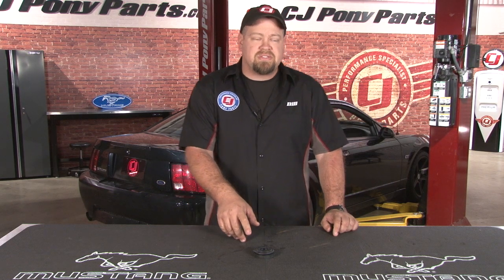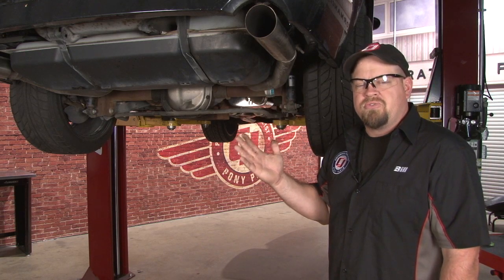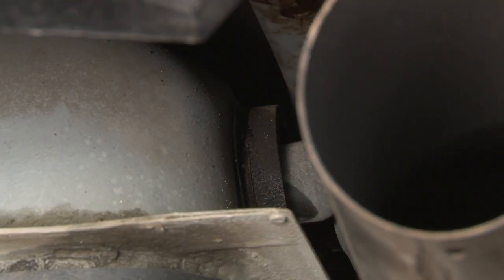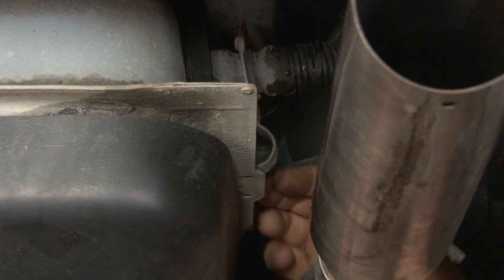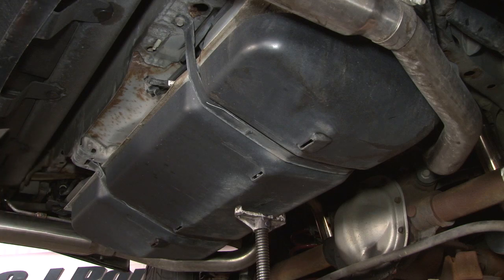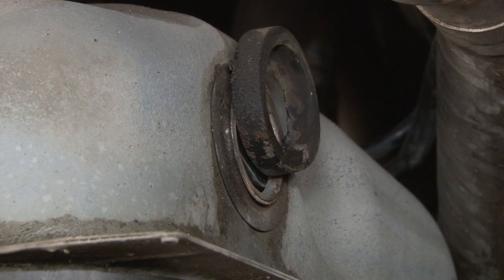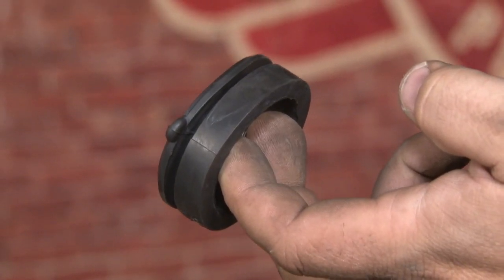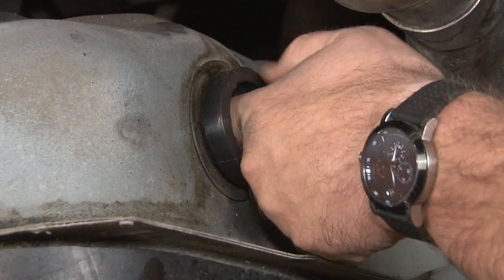Mustang Fuel Filler Pipe Seal 1999-2004 Installation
Bill shows you how to install a Ford Fuel Filler Pipe Seal on your 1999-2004 Mustang.

This OEM replacement fuel filler pipe seal is for your 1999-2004 Mustang and seals the connection where the filler pipe goes into the fuel tank. If your car leaks fuel anytime you put a half tank or more of fuel in it, this very well could be the culprit.

For installation, you'll want to lower your fuel tank and separate the tank from the fuel filler hose. Remove the original fuel filler pipe seal, clean the area where the new seal will go, and then put your new seal into place. Return your tank to its correct location, and your installation is finished in about an hour.